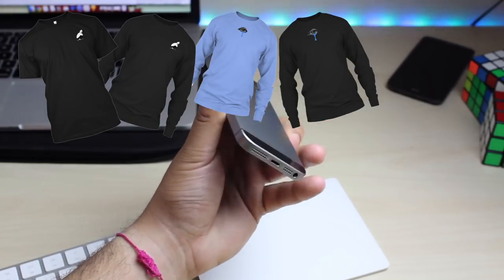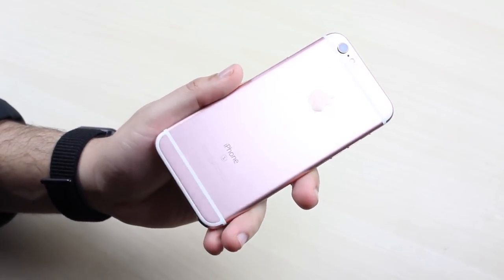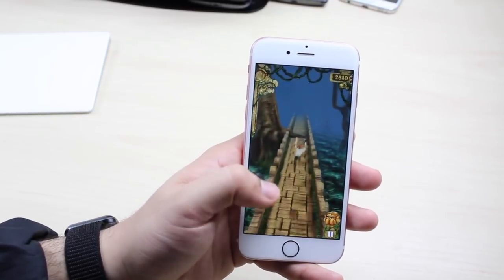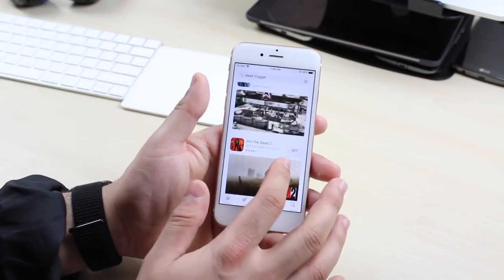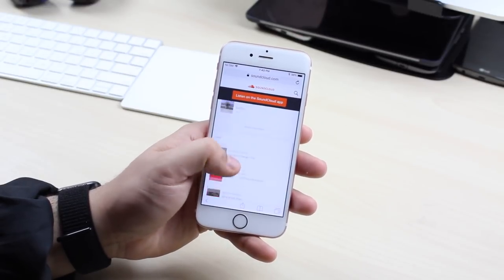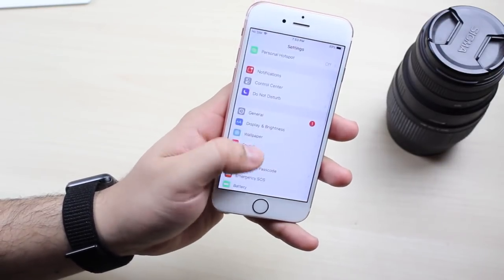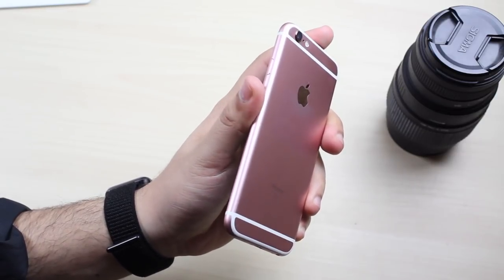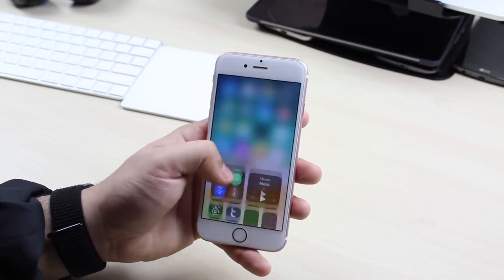Best iPhone For The Price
i personally feel like I found the best used iPhone you can get, price and everything considered!